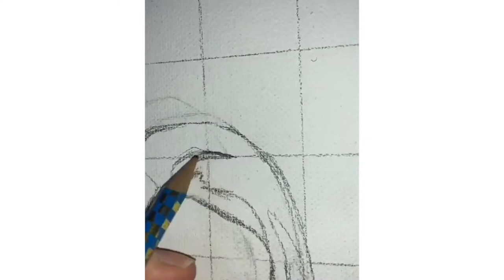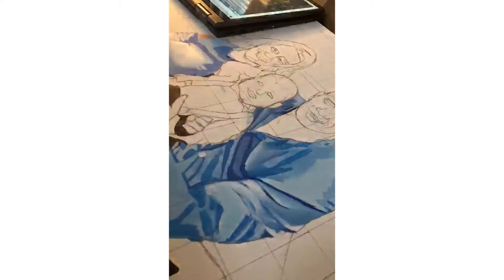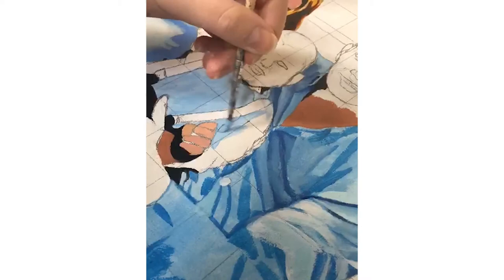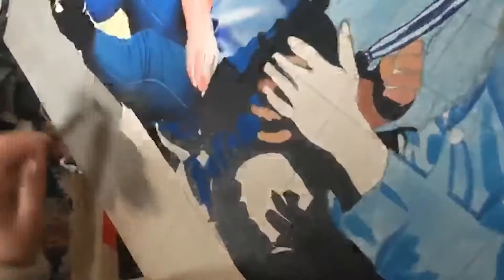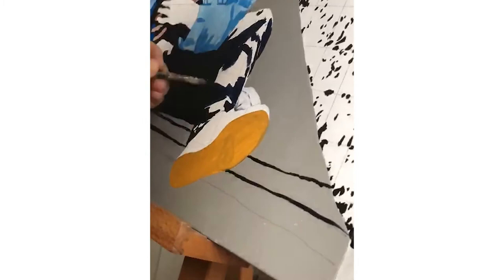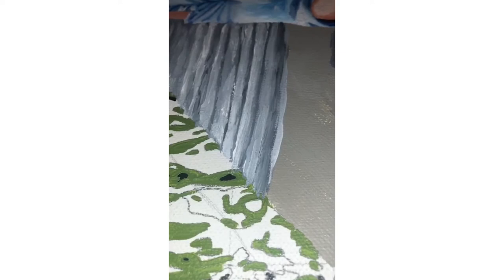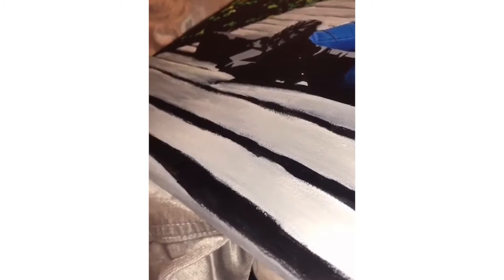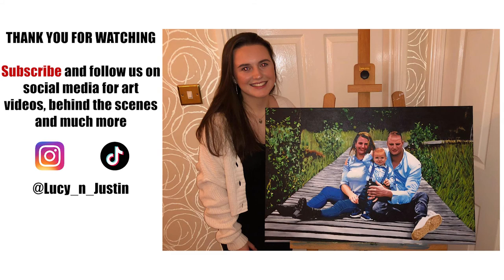How To Make A Painting From Sketch (By Lucy Walker)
In this video Lucy explains how she made this painting for a lovely family.